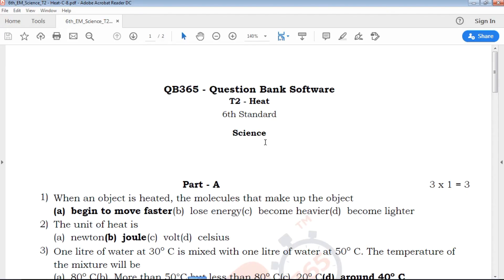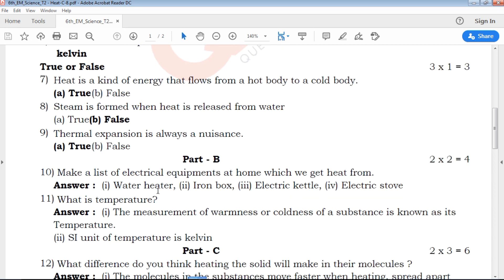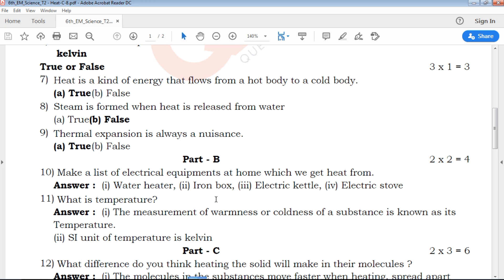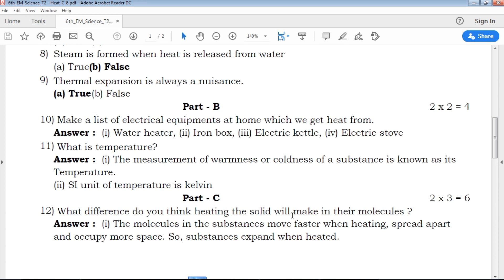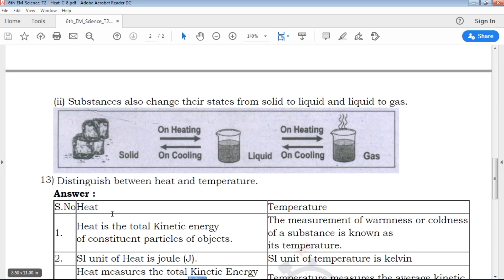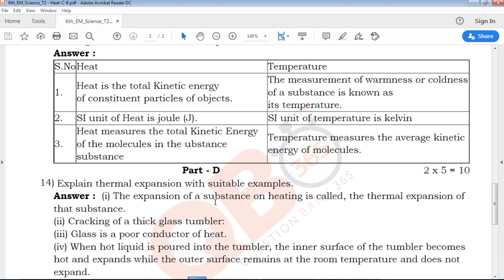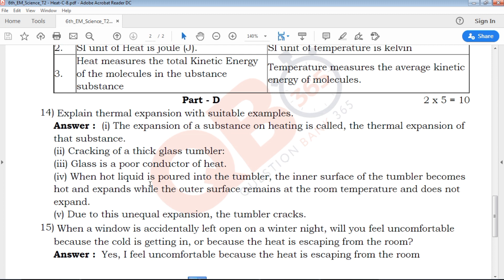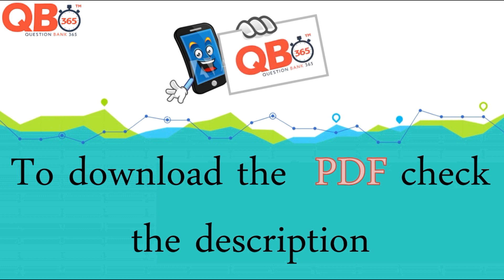TN | 6th Standard Science - Heat chapter Important Questions with Answer Key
TN 6th Standard Science English medium Heat Chapter Questions and answer key
TN 6th Standard Science English Medium Heat Chapter Important Questions
Tamil Nadu state board 6th Standard Science English medium Heat Chapter Important Questions study materials
6th Science Heat Chapter Important Questions with answer key
6th  Science Heat Chapter Important Questions book back questions and creative questions
Model Question Paper for 6th Science English medium
6th Science Important Questions

6th Class Science Study materials
Class 6 Science
6th Science Study Materials